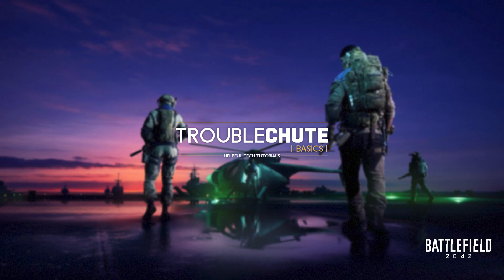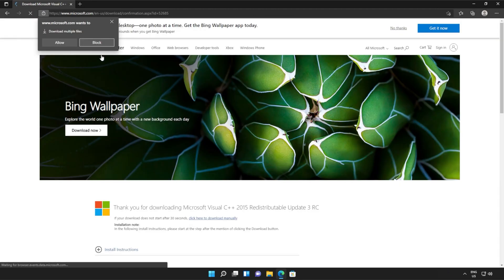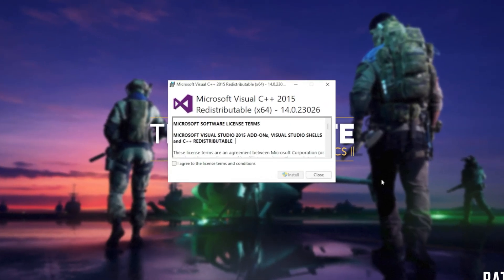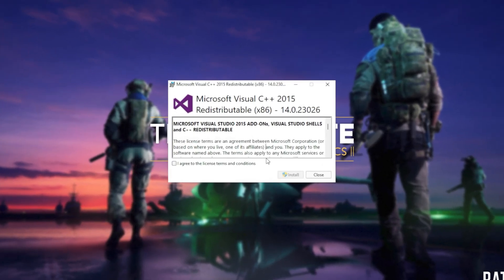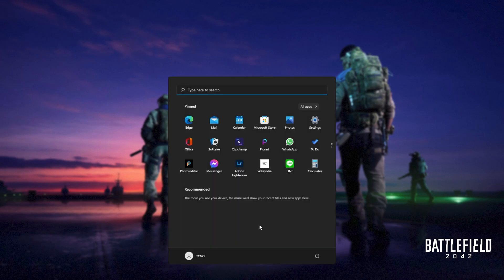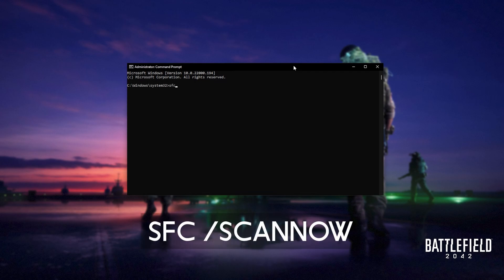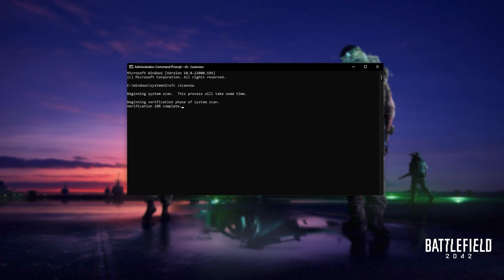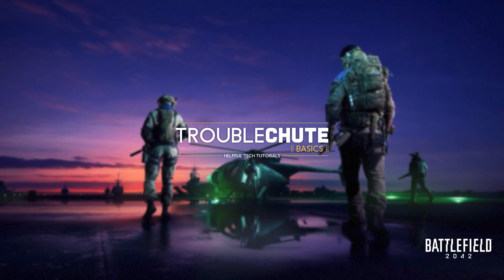Fix VCRuntime140.dll Missing Battlefield 2042 Error | Simple Fix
Are you getting the VCRuntime140.dll missing error when starting Battlefield 2042? Well, don't worry, it's super common and this video will show you how to fix it. By the end, you'll be able to use the program as normal once again. It's a simple fix.

Timestamps:
0:00 - Explanation
0:54 - Download Visual C++ Redistributables from Microsoft
1:14 - Installing Visual C++ Redistributables
2:18 - Running Windows System File Checker